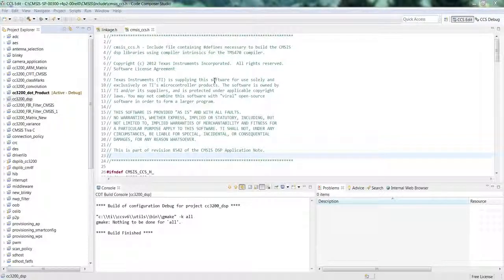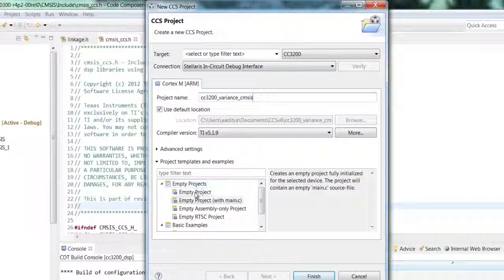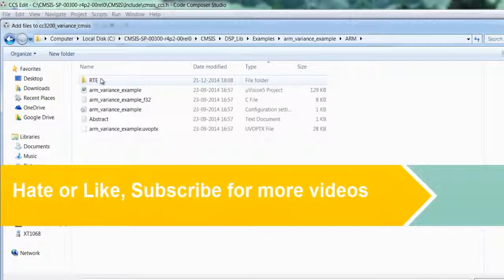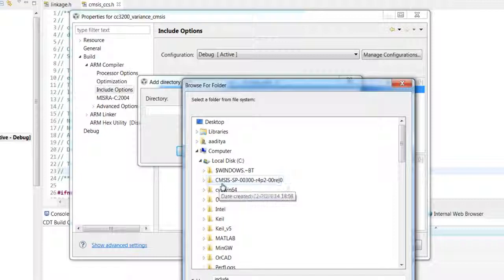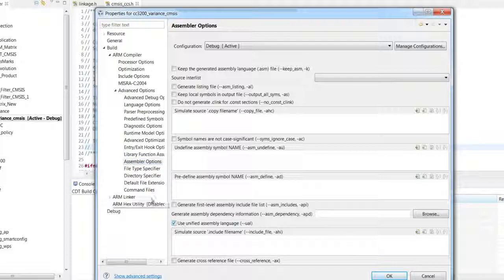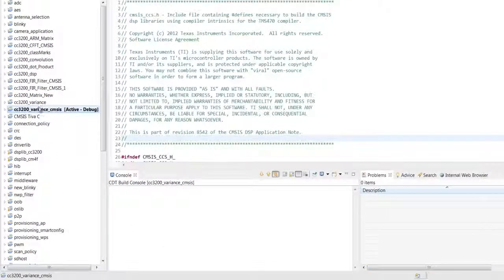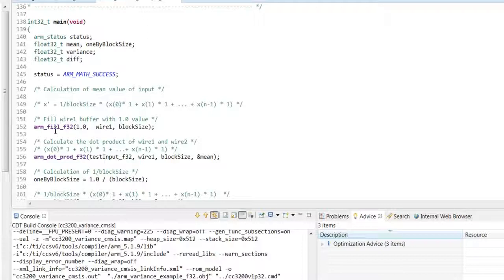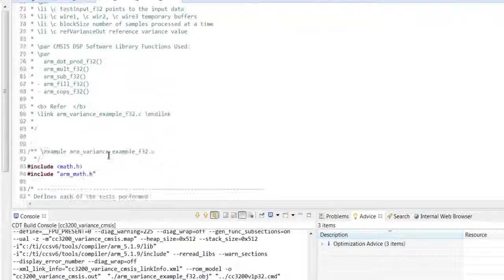4 CMSIS Library in ARM- Variance using CMSIS Library in CCS v6 for CC3200 Launchpad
ccs v7,
ccs v7 tutorial,
ccs v7 simulator
cmsis,
cmsis ftk,
cmsis dsp,
cmsis dap,
cmsis stm32,
cmsis rtos,
cmsis workshop,
cmsis core,
cmsis arm,
cmsis rtos tutorial,
cmsis tutorial,
cmsis nn,
cmsis biquad,
cmsis configuration wizard,
cmsis cortex-m3,
cmsis core tutorial,
cmsis dsp library,
cmsis dsp fft example,
cmsis dsp tutorial,
cmsis dsp library stm32,
cmsis dsp fft,
cmsis driver,
cmsis dsp example,
cmsis dsp fir example,
cmsis eclipse,
cmsis fft example,
cmsis fir,
cmsis fft,
cmsis fir filter,
cmsis keil,
cmsis lpc1768,
cmsis library,
cmsis nn example,
cmsis nn library,
cmsis rtos v2,
cmsis rtos tutorial pdf,
cmsis rtos semaphore,
cmsis rtos arm,
cmsis stm32f103,
cmsis stm32 tutorial,
cmsis semaphore,
cmsis workshop step,
stm32 cmsis уроки,
cmsis tutorial pdf,
cmsis tiva c,
cmsis target not recognised,
arm cmsis tutorial,
stm32 cmsis tutorial,
cmsis uart example,
cmsis vs hal
arm cmsis,
arm cmsis nn,
arm cmsis tutorial,
arm cmsis fft,
arm cmsis dsp,
arm cmsis neural network
cc3200,
cc3200 iot,
cc3200 web server,
cc3200 mqtt,
cc3200 launchpad,
cc3200 projects,
cc3200 programming tutorial,
cc3200 wifi,
cc3200 camera,
cc3200 launchpad tutorial,
cc3200stk-wifimk,
cc3200 energia examples,
cc3200 aws,
cc3200 api,
cc3200 adc,
cc3200 aws iot,
cc3200 analog input,
cc3200 accelerometer,
cc3200 arm cortex m4,
cc3200 access point mode,
cc3200 audio booster pack,
cc3200 blink led,
cc3200 blinky,
cc3200 code composer studio,
cc3200 ccs tutorial,
cc3200 camera interface,
cc3200 camera application,
cc3200 ccs getting started,
cc3200 cloud demo,
cc3200 debug,
cc3200 example code,
cc3200 email example,
cc3200 energia,
energia cc3200 tutorial,
cc3200 getting started,
cc3200 gpio pins,
cc3200 gpio example,
cc3200 get weather,
cc3200 homekit,
cc3200 http server demo,
cc3200 http server,
cc3200 home automation,
cc3200 iot projects,
ti cc3200,
ti cc3200 launchpad tutorial,
ti cc3200 aws iot,
ti cc3200 sensortag,
ti cc3200 launchpad,
cc3200 lcd,
cc3200 launchpad examples,
cc3200 launchpad programming,
cc3200 launchpad projects,
cc3200 led blink,
cc3200 launchpad energia,
cc3200 launchxl,
cc3200 launchpad user guide,
cc3200 microphone,
cc3200 mqtt client,
cc3200 module,
cc3200 out of box demo,
cc3200 ota,
cc3200 pin configuration,
cc3200 project 0,
cc3200 pwm,
cc3200 pinmux,
cc3200 programming guide,
cc3200 programming,
cc3200 smart plug,
cc3200 sd card,
cc3200 sensortag,
cc3200 simplelink,
cc3200 sample code,
simplelink wifi cc3200,
cc3200 wifi sensortag,
cc3200 temperature sensor,
cc3200 thingspeak,
cc3200 tutorial,
cc3200 uart,
cc3200 uniflash,
cc3200 video,
cc3200 video streaming,
cc3200 vs esp32,
cc3200 with camera,
cc3200 wlan station